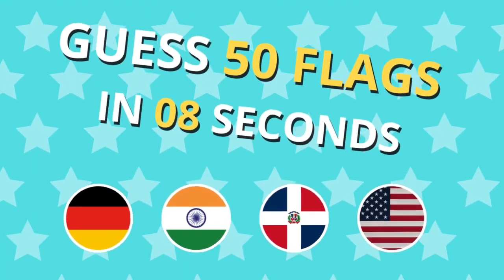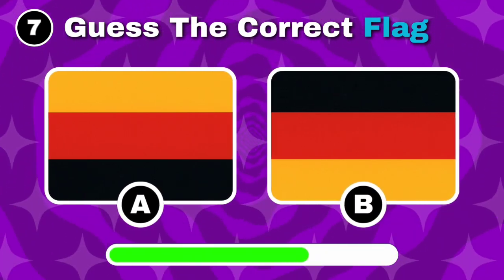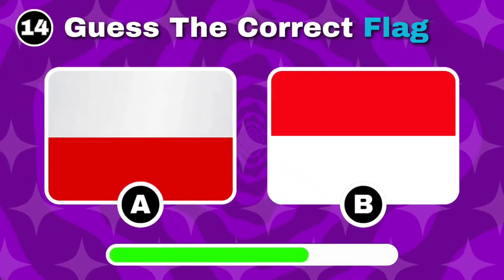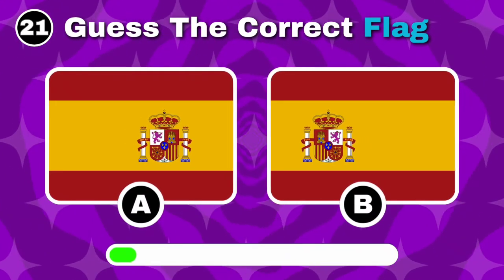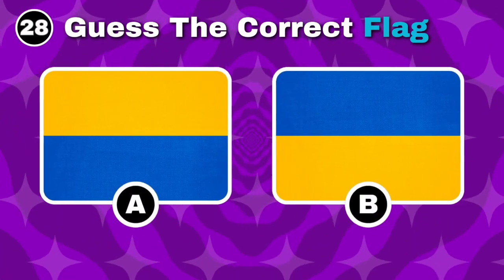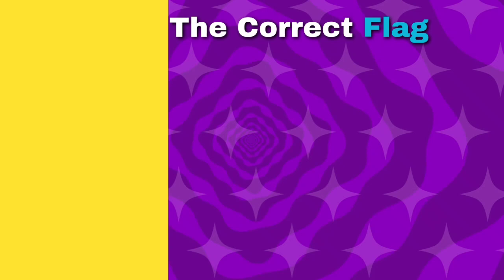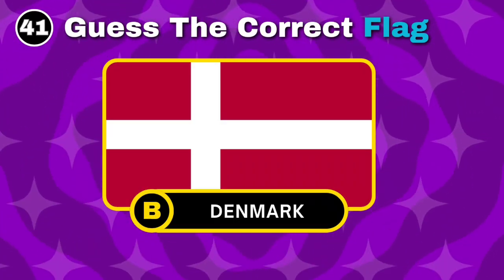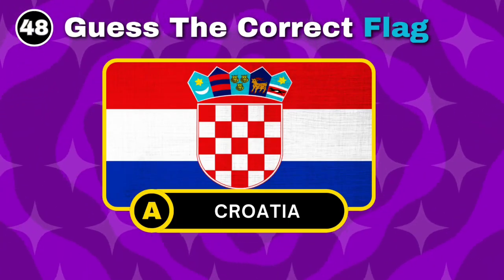Guess the correct flag | 50 Flags quiz 2024 | let's see how many countries you can recognize!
Flag Quiz: Can You Match The Real Flags? ??

The Ultimate Questionnaire: Flag Challenge — Coding Blog Time to give your geography knowledge a splash — will you identify the sure flags of the enviornment? This isn't your average flag quiz: It's a sprawling adventure to 50 levels of growing challengesm great for connoisseurs of world geography and newbies aliike!

??At each level you will have to choose the correct flag from three response options. It's more than a game of guess who; it quickly becomes an enjoyably obscure journey across the world learning all manner of flags that represent our nations. This quiz has everything from famous flags to those that will have you scratching your head.

Play the flags from this quiz and let's see how many countries you can recognize! Let us know your scores in the comments and be sure to have your friends compete with you.